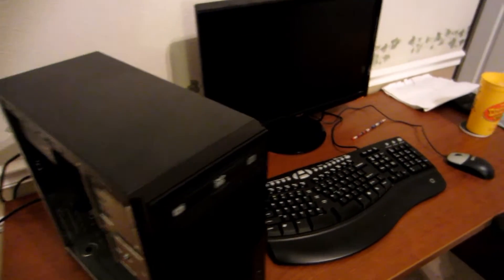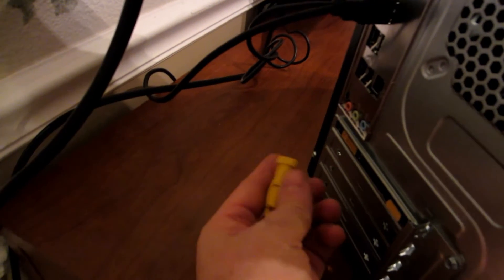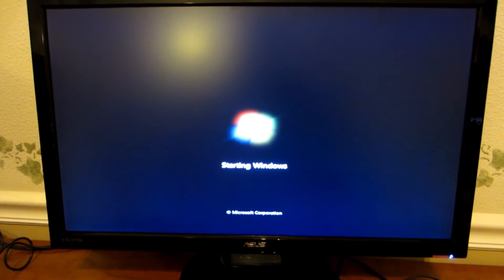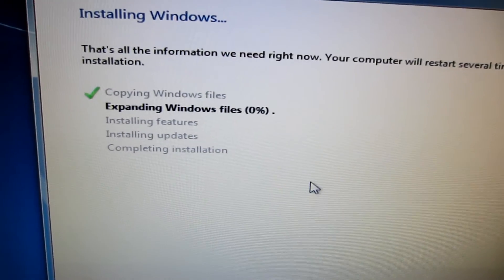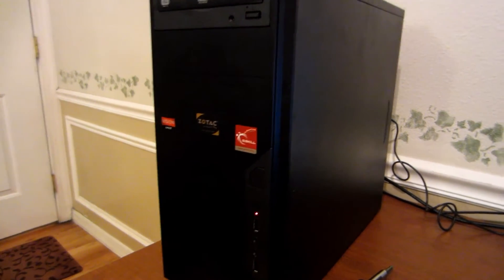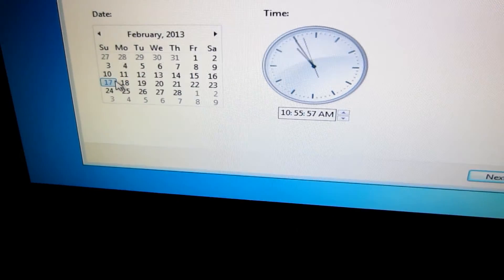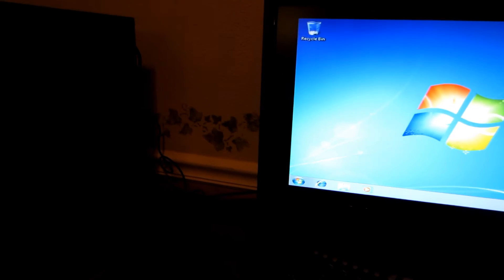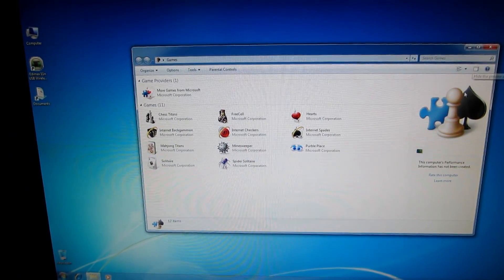Building a Desktop PC Tower for Under $300 - Part 7 - Resolving No Boot & Windows Experience Ratings